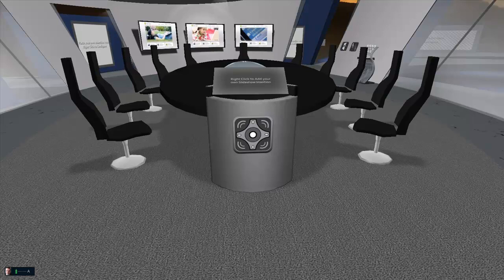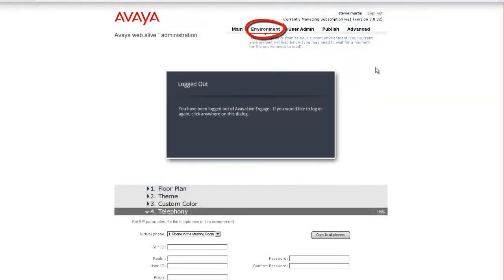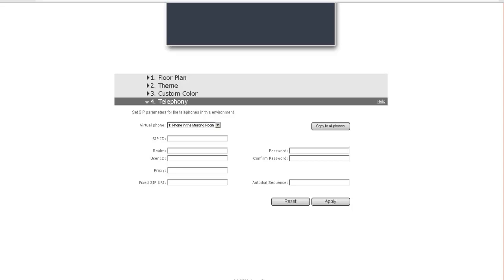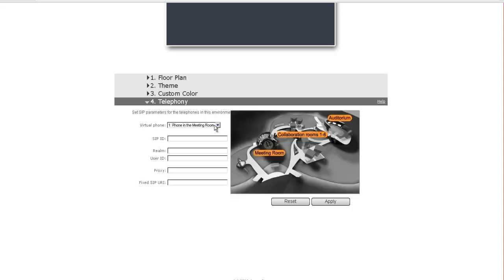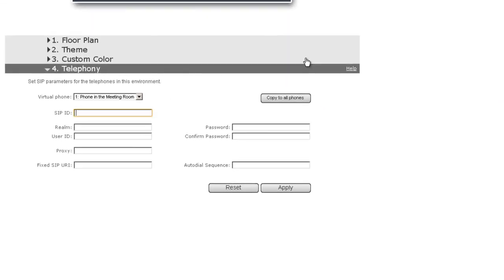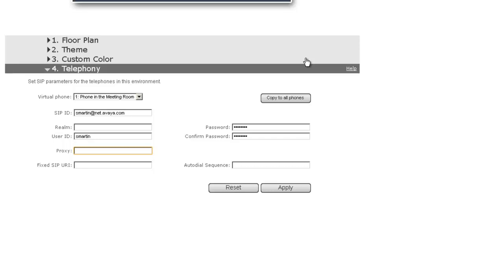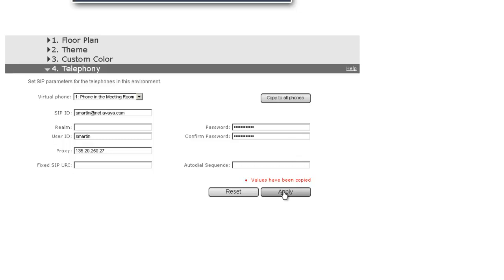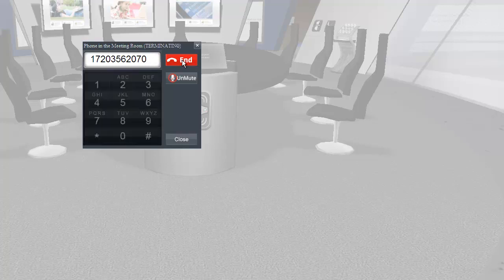How to Configure SIP Endpoint on Avayalive Engage 3.0 On Premise Software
A quick look at the telephony endpoints in Avayalive Engage 3.0 and how to configure them. Produced by Stevie Martin.